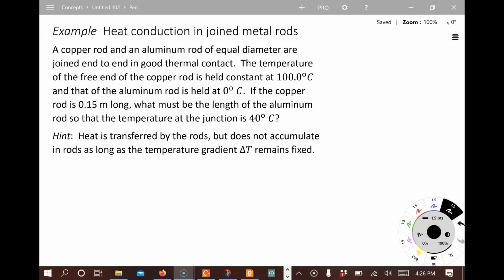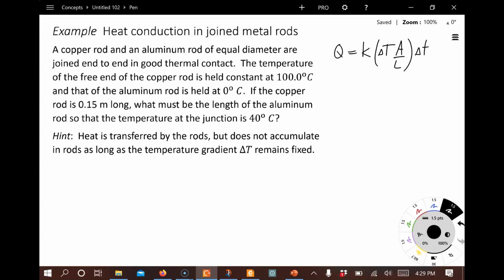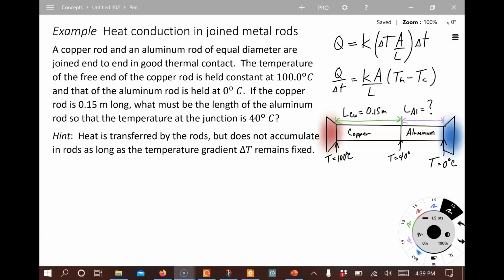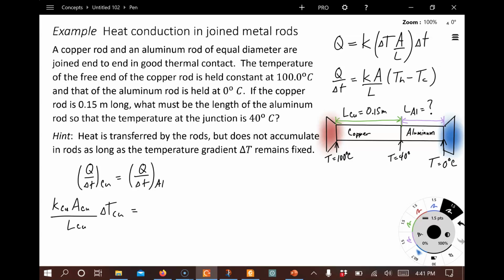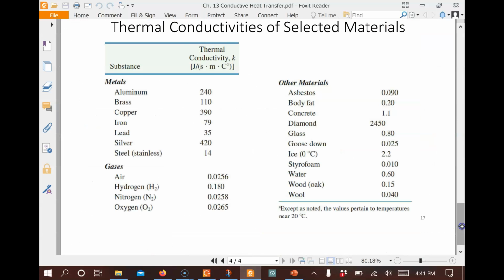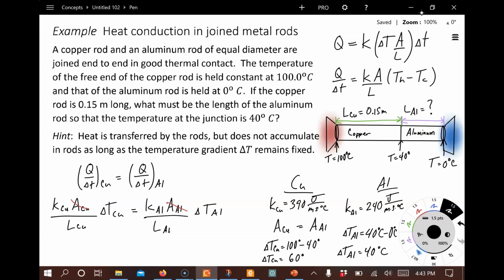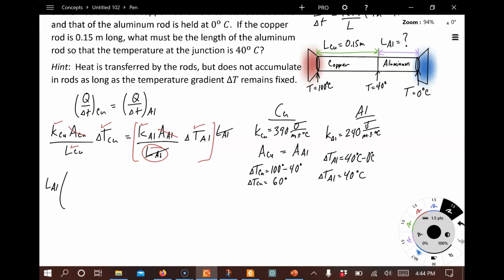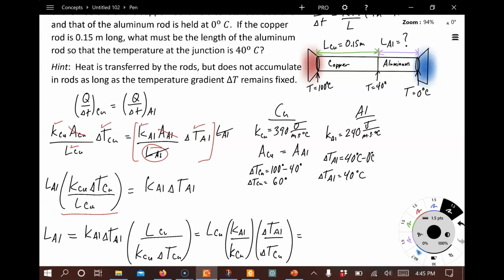Example Heat conduction in joined metal rods